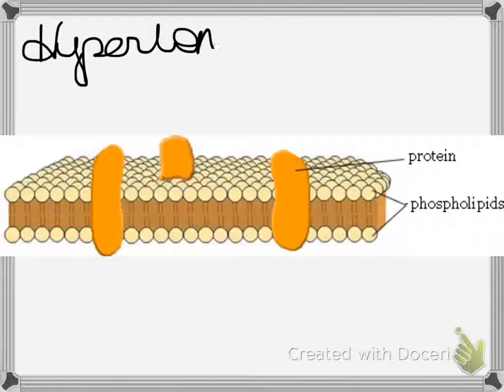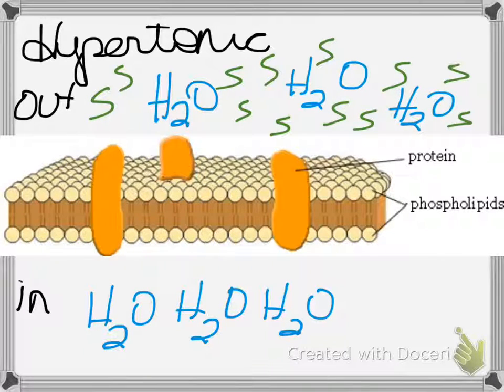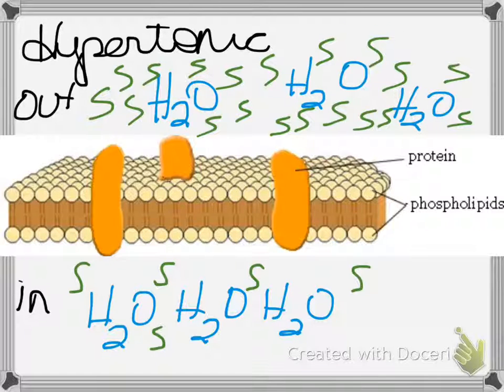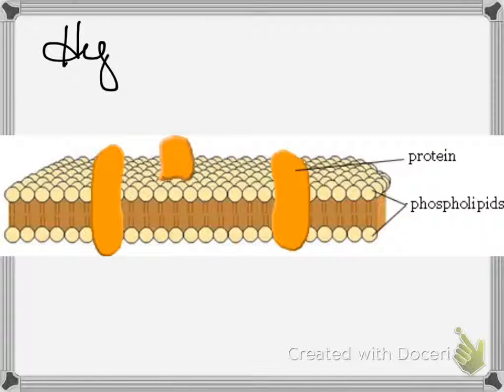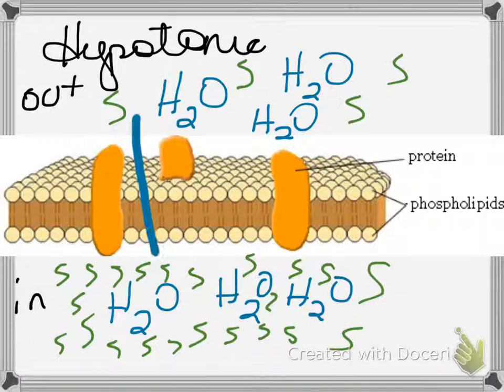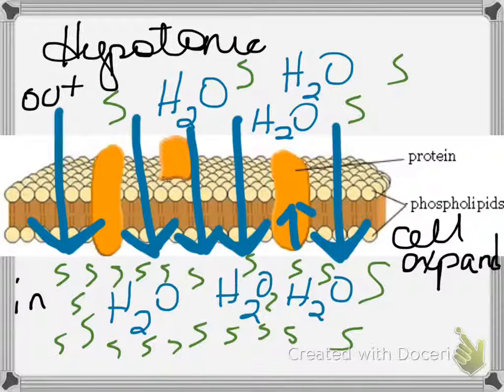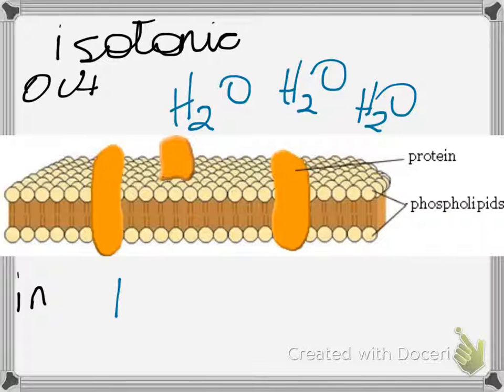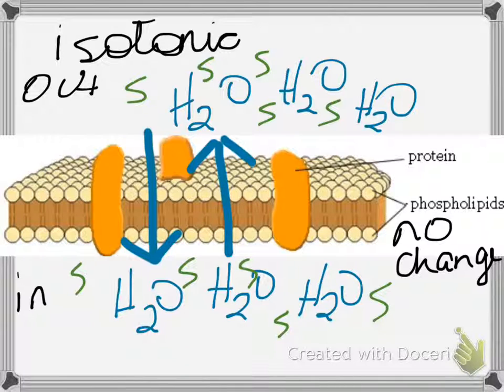Types of Solutions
Video explaining the three types of solutions that we discussed in class and how that changes the cell.